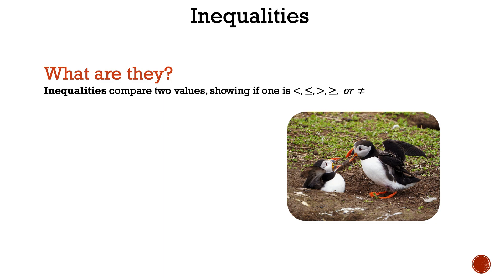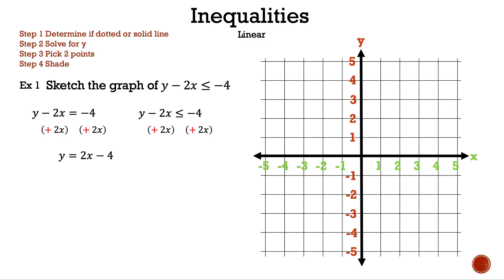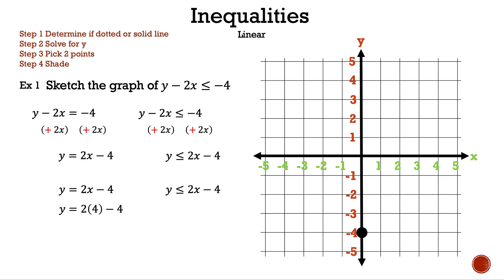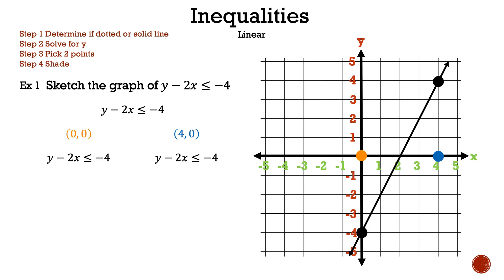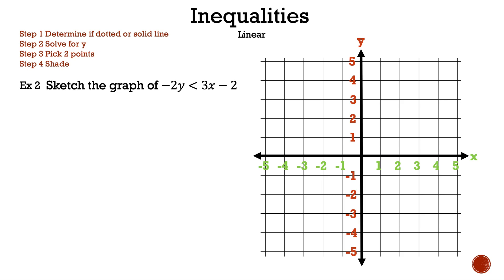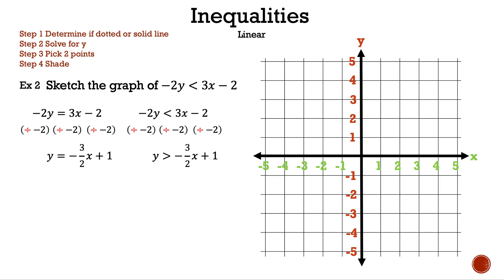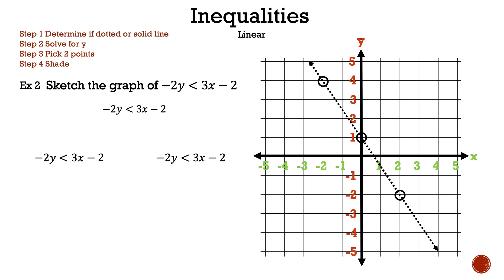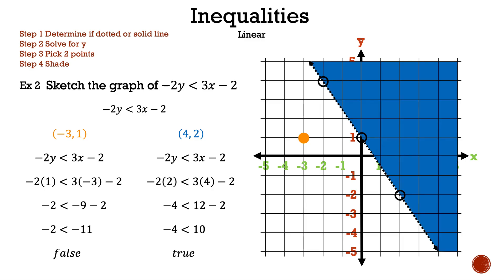Inequalities - How to Graph One-Step Linear Inequalities - Math is the Way Corner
If you need a refresher on how to graph one-step linear inequalities then this video is for you.

Start - 0:00
Example 1 - 0:31
Example 2 - 5:10
Your Turn - 9:29